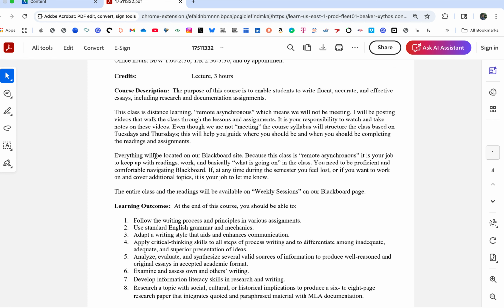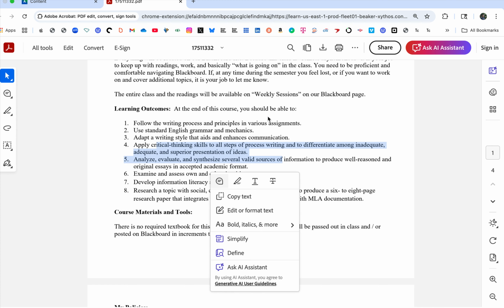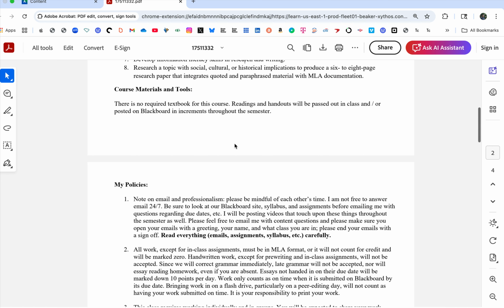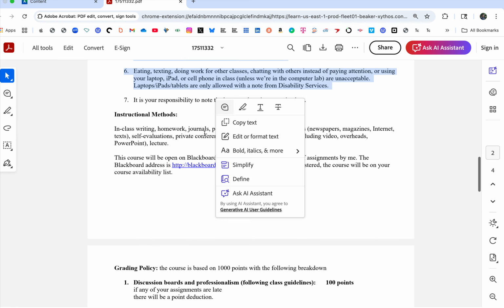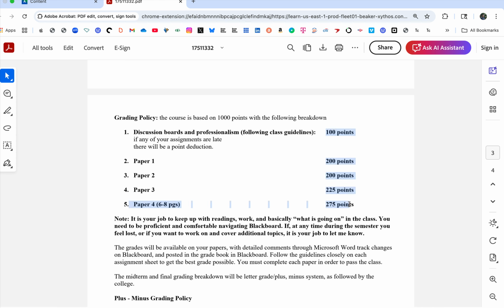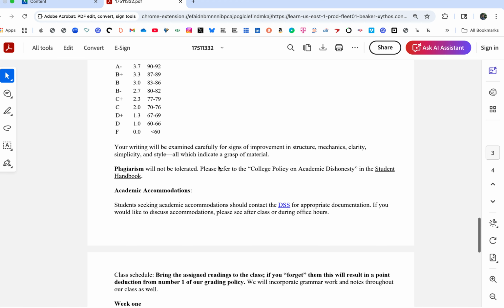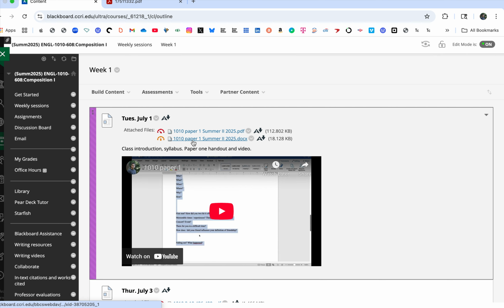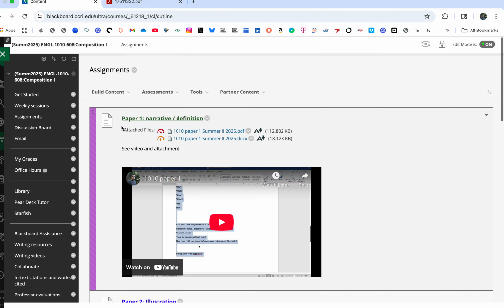1010 syllabus summer II